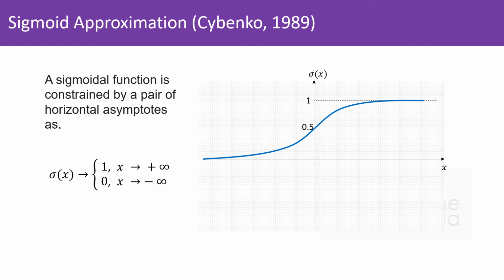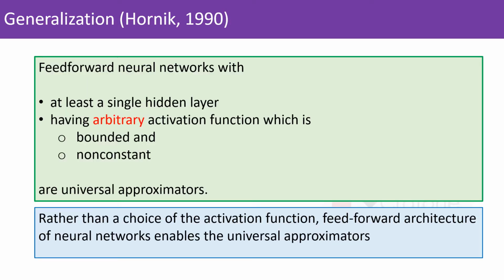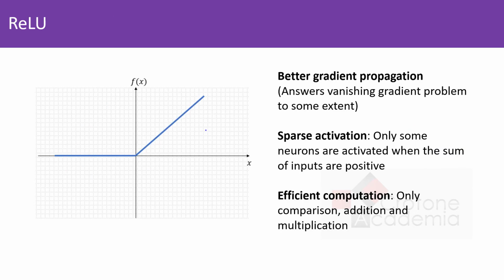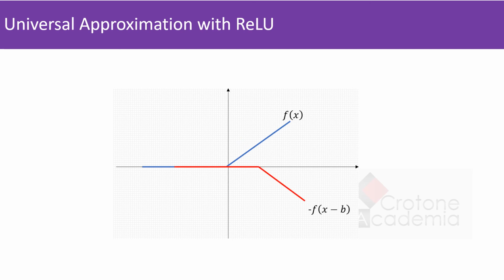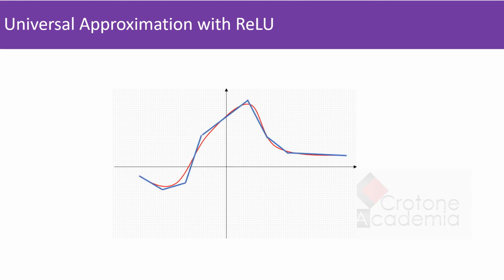Deep Learning : Universal Approximation Theorem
In this lesson, we briefly discuss the most fundamental theorem in Deep Learning called Universal Approximation Theorem